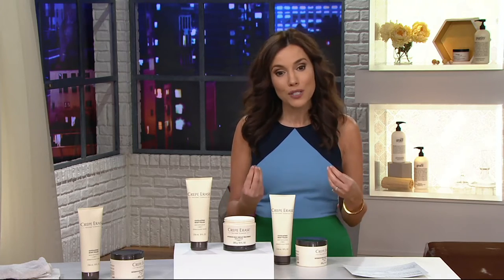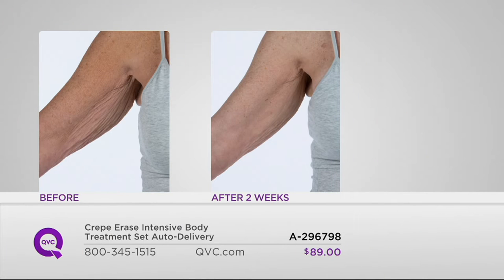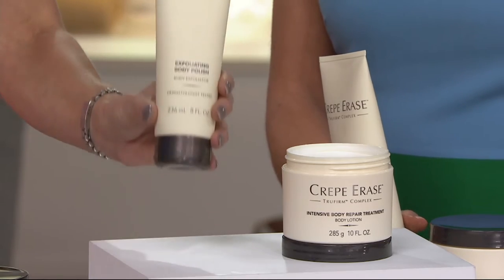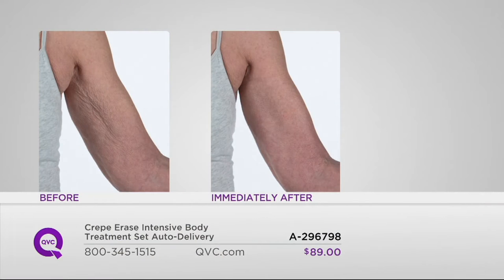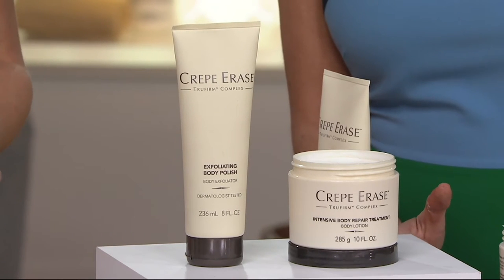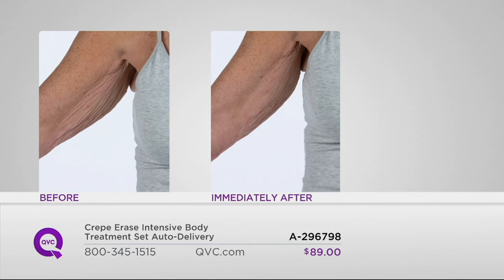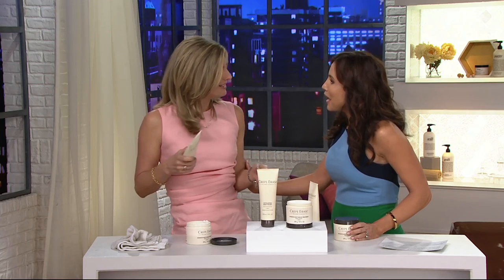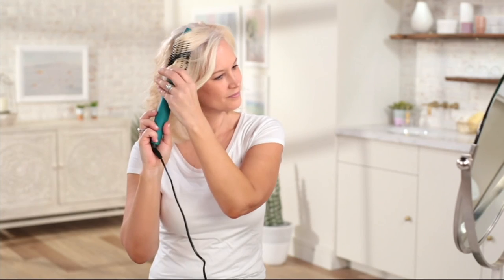Crepe Erase Intensive Body Treatment Set Auto-Delivery on QVC